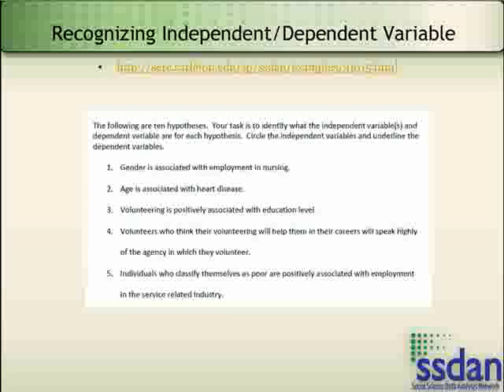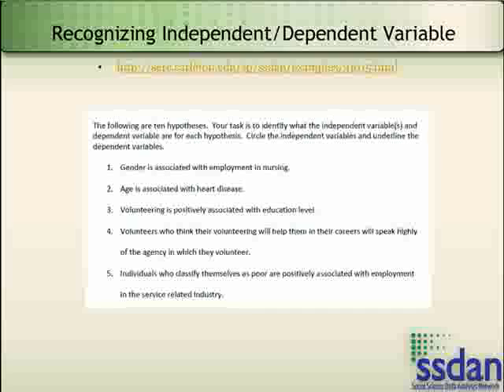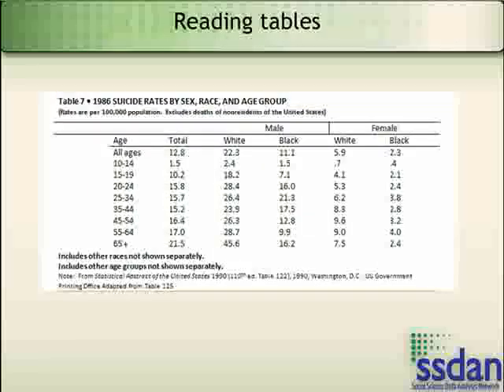Teaching with Contingency Tables [Comm. College Ed.] (Part 2/4) - Webinar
Webinar from 09 March 2011
Part 2/4

The Webinar
Led by Katherine Rowell, Director of Center for Teaching & Learning and Professor of Sociology at Sinclair Community College, participants will learn the value of teaching with data through contingency tables and the importance of fully integrating use of data analysis in the classroom. Participants will also work on activities and receive individual guidance from SSDAN research team members. With more emphasis on the pedagogical aspect of quantitative literacy, we will be highlighting the following topics:
• Importance of Integrating Data Analysis and Quantitative Literacy
• Pedagogical Practice and Contingency Tables
• In-class Preparation and Table Reading Skills
• DataCounts! Tutorial
• Interactive DataCounts! Demonstration
• Individual Activity and Work Time

Benefits for Instructors
Participants will use data from the American Community Survey to learn how to make frequency charts, create cross-tabulations, use control variables, and display data in charts and graphs using the latest version of our WebCHIP 3.0 software. Instructors will discover how easy and effective it is to incorporate social data into the classroom using SSDAN materials.

Contingency tables allow students to understand the relationship between two variables and introduce additional variables simultaneously. Using contingency tables is a fantastic way for instructors to use real world data to help bring abstract concepts to life.